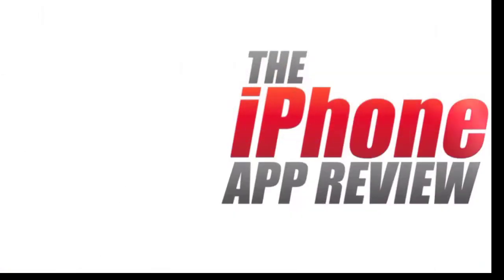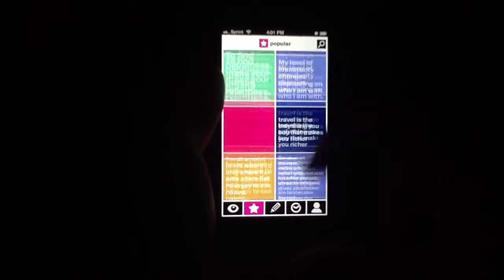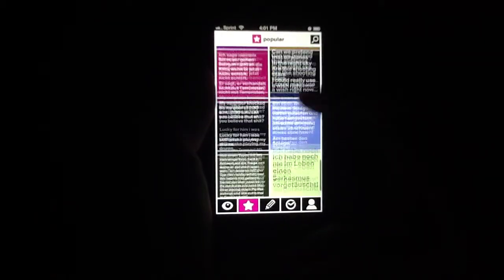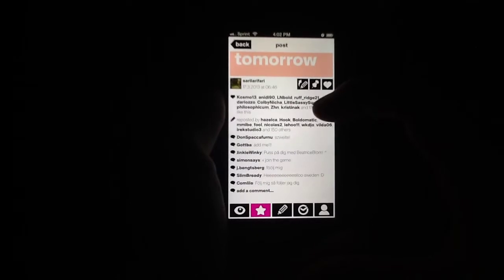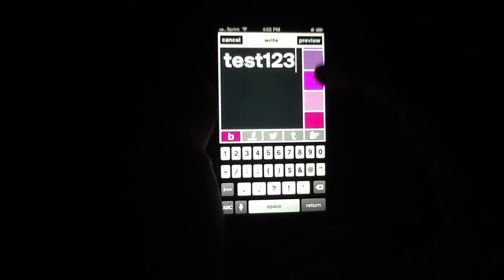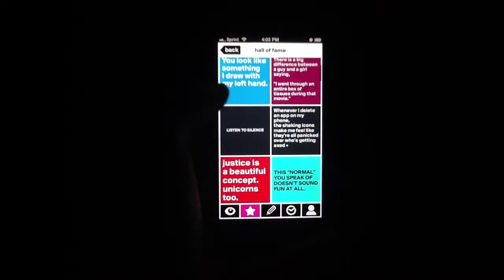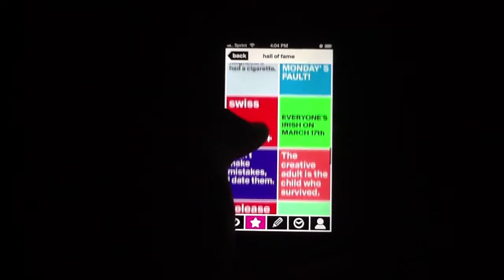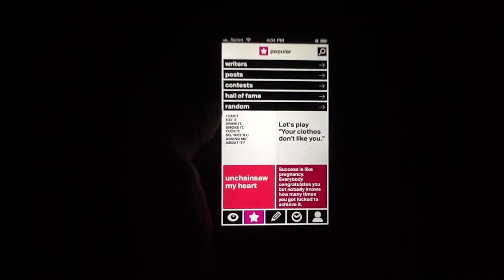Boldomatic iPhone App Review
Boldomatic: Making You More Quotable All the Time